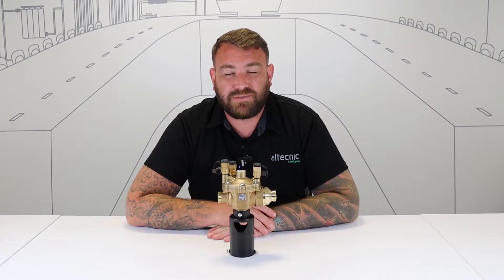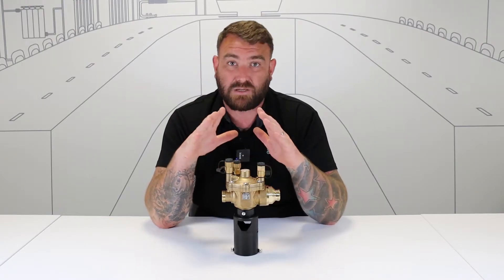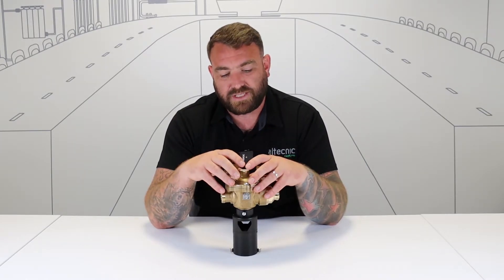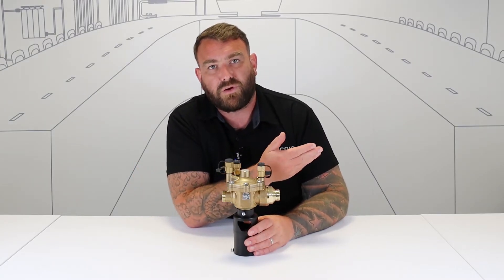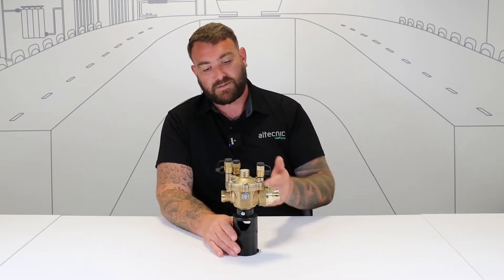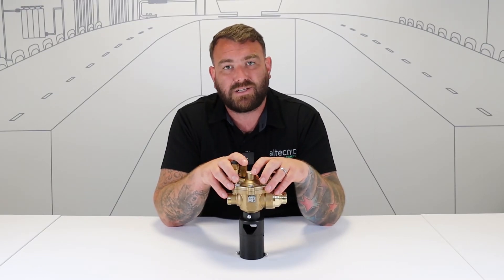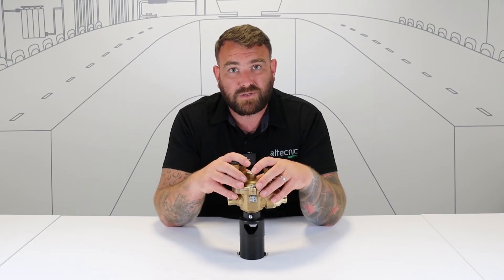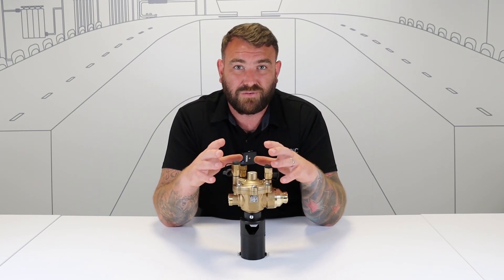How to safeguard your water supply? - RPZ Valves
Water safety is key!
Prevent back-siphonage using Altecnic RPZ Valves and learn the dos and don'ts of ensuring a safe water supply.